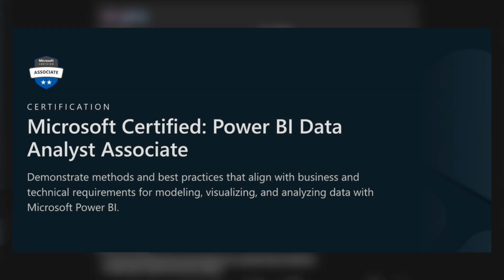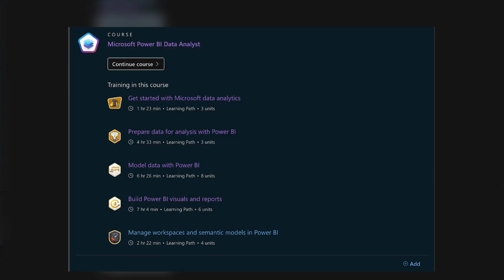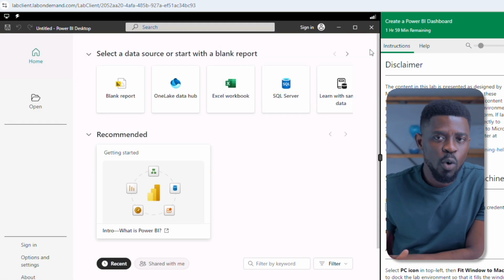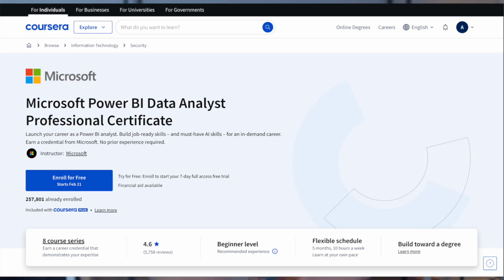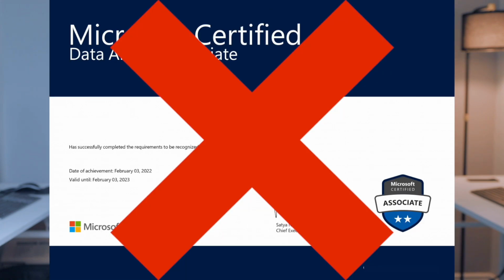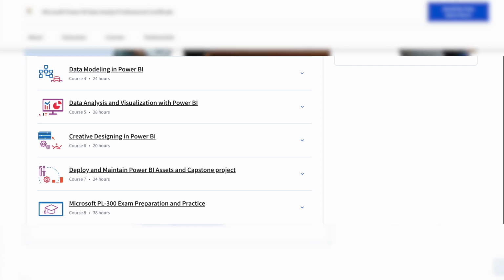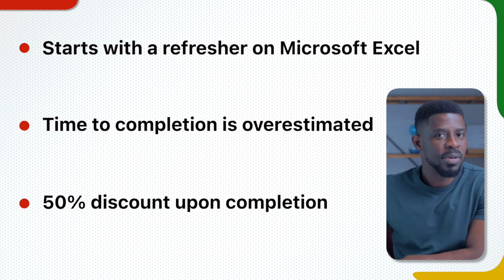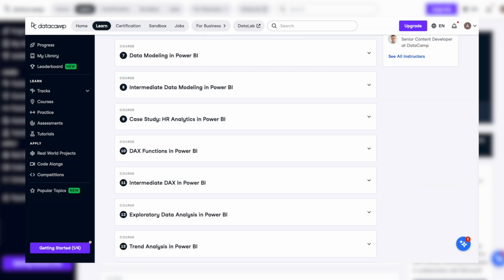Is the Microsoft Data Analyst Associate The Best Data Analyst Course to Boost Your Career?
In this video, I talk about the best data analyst course to boost your career and how the Microsoft Certified: Power BI Data Analyst Associate certification lives up to expectation.

We also talk about its free training courses, and how other platforms like Coursera and DataCamp can help you prepare for the PL-300 exam.

Resources
Edx - Free